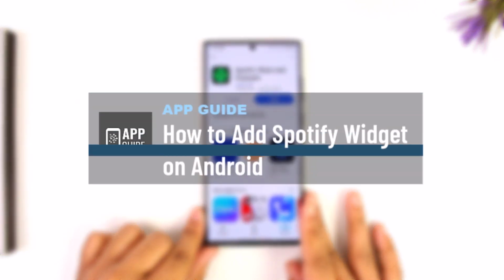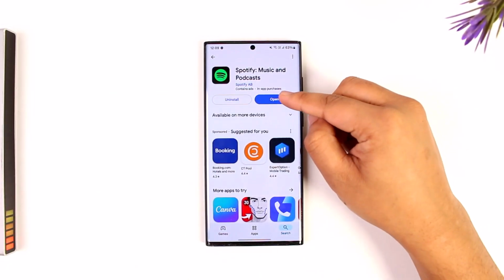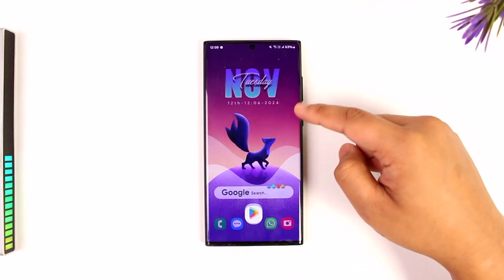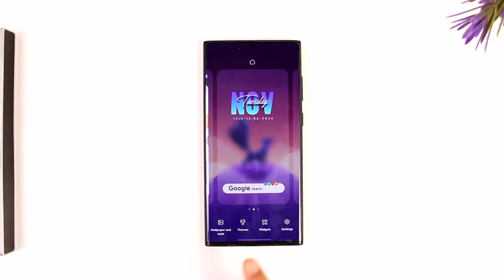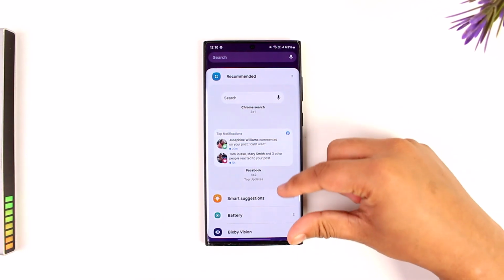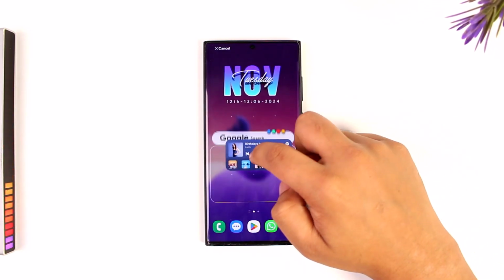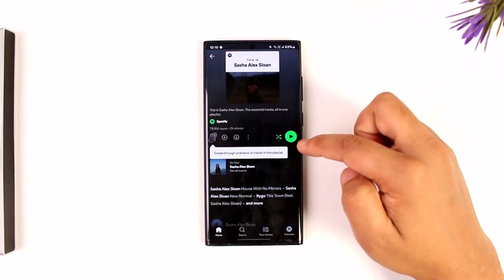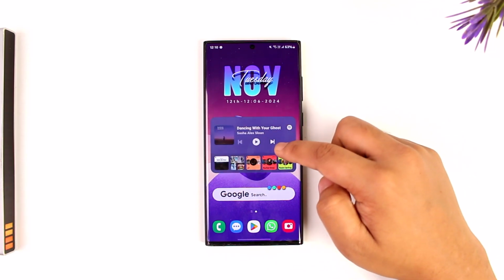How to Add Spotify Widget on Android !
In this video, we’ll show you how to add a Spotify widget to your Android home screen, making it easy to control your music directly from your home screen. First, ensure you’re logged into the Spotify app so the widget will function properly.

To begin, go to your Android home screen and find an empty area where you’d like to place the widget. Long-press on the empty space, and a menu will appear with the option to add widgets. Tap “Widgets” to view a list of available widgets for your installed apps. Scroll down and select the Spotify widget.

You may see multiple Spotify widget styles available; choose the one that best suits your preferences. Once selected, drag the widget to your desired spot on the home screen. Now, your Spotify widget is ready to use, allowing you to play and control your music directly from the home screen.

Timestamps:
0:00 Introduction
0:03 Ensuring Spotify Is Logged In
0:10 Accessing Widgets Menu
0:20 Selecting and Placing the Spotify Widget
0:39 Finalizing Placement and Testing Widget
0:57 Conclusion